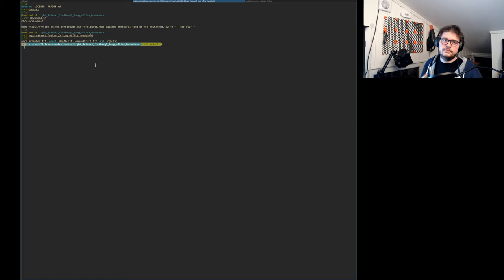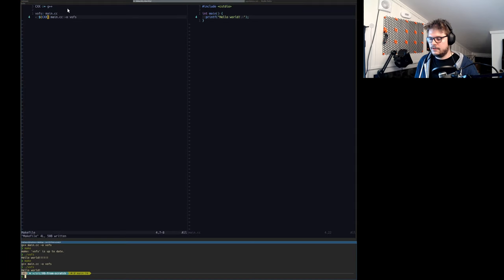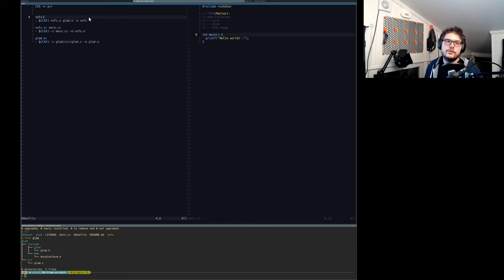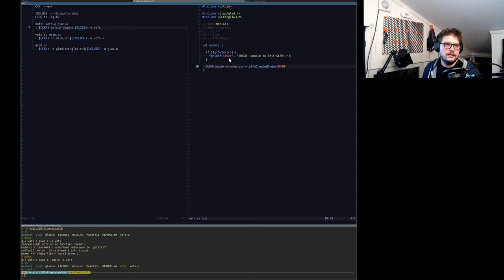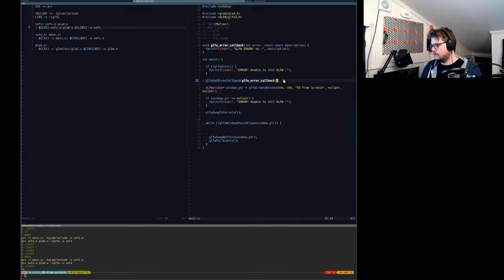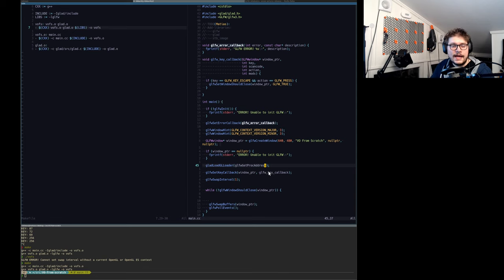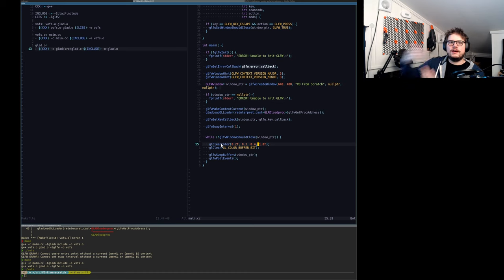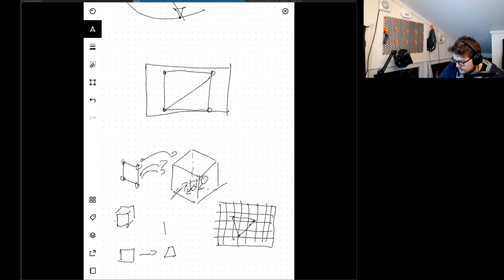Visual Odometry From Scratch - Video 1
Video series where we implement a visual odometry system from scratch in C++.